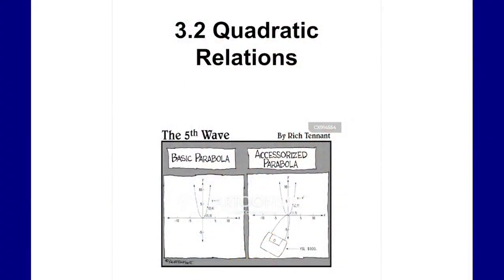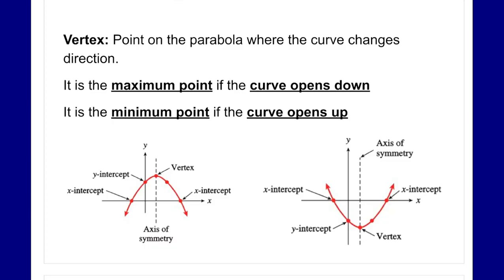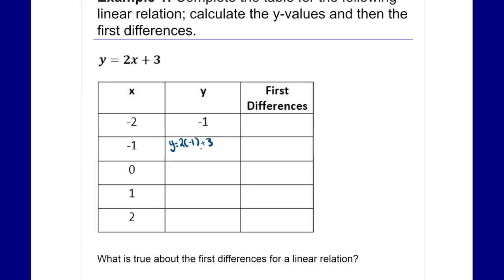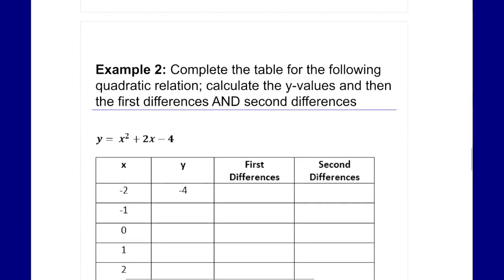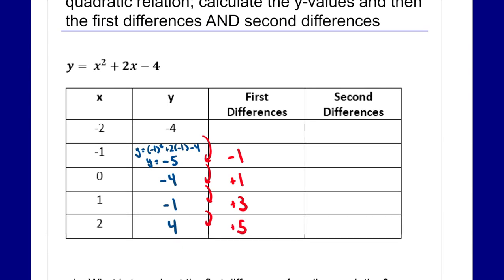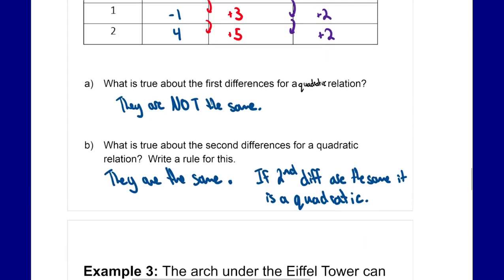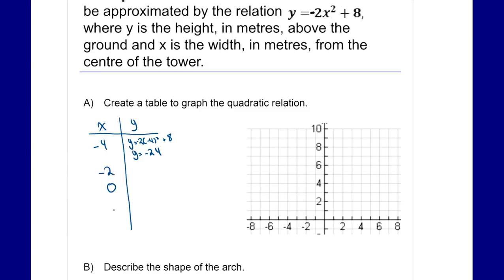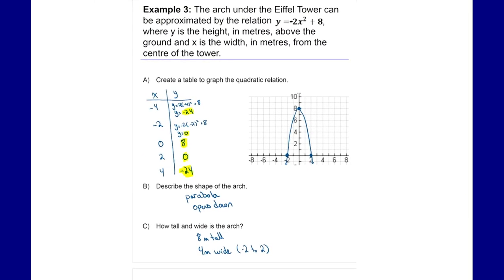3.2 Quadratic Relations